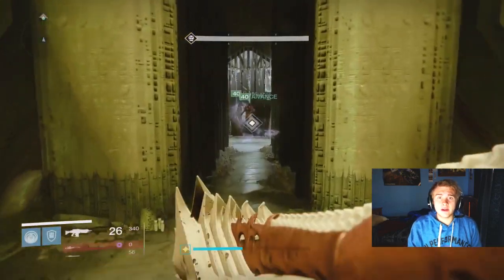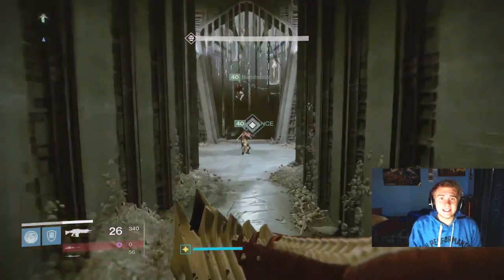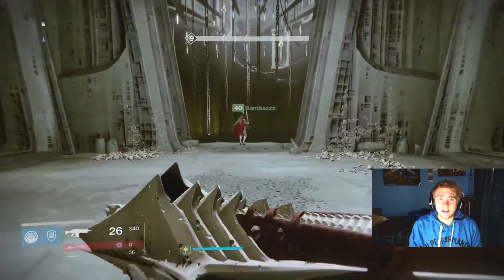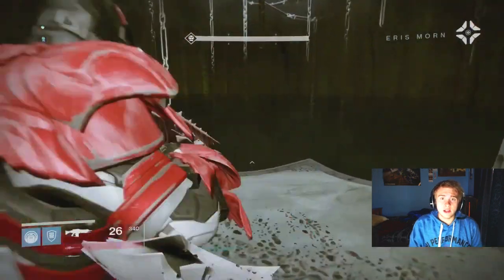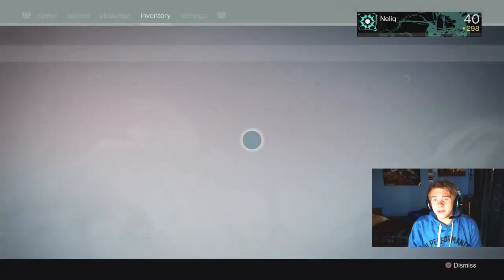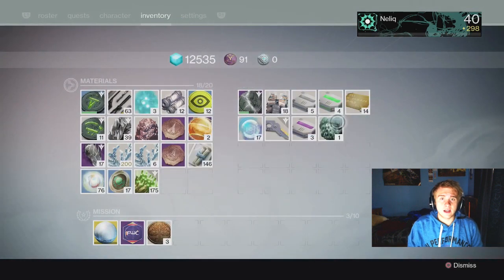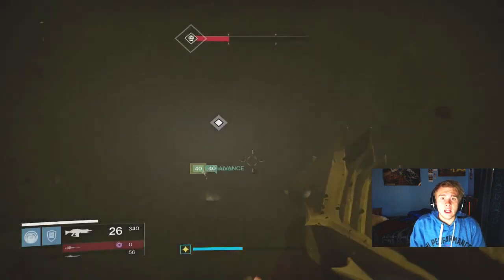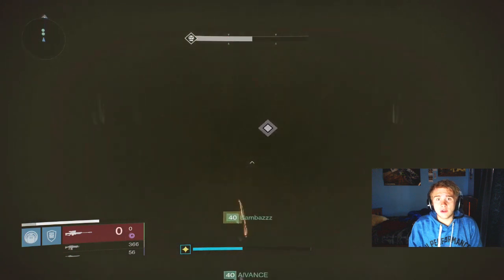Destiny: How To Easily Kill Alak-Hul In 30 Seconds | Sunless Cell Strike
In this video you learn how to easily kill Alak- Hul in just 30 seconds. Tutorial, commentary & guide. Sunless Cell Strike.

Destiny Lore – The Story of Alak-Hul, the Darkblade:
Alak-Hul was there at the Hellmouth at the time Eris and her fireteam’s initial assassination attempt on Crota. It was Alak-Hul and his consort, the Hive wizard Verok, the lead their spawn in an ambush counter-attack and eventually overwhelmed and killed the Titan Vell Tarlowe. It is not known if they also were responsible for the deaths of Eris’ other fireteam members, but Eris and the fireteam were all defeated shortly after the initial counter-attack.

After Alak-Hul and Verok’s successful victory at Hellmouth, Alak-Hul started to feel something stirring inside of him. First of all, he had a growing love for Verok and wanted to impress himself in her eyes. Second, he felt neglected by Oryx due to Oryx’s efforts to transform Alak-Hul into a Hungering Blade Knight. These two things contributed to Alak-Hul’s desire to instigate a rebellion within the Dreadnaught to claim Oryx’s throne. However, the Taken army put a swift stop to the rebellion and defeated Alak-Hul and Verok. Oryx, displeased at Alak-Hul’s disloyalty, detained Alak-Hul and imprisoned him within the Sunless Cell—never to see the light of day again.

That brings us to our time now. Shortly after the initial retreat of Oryx from the material realm, Eris wanted to resolve any loose ends quickly and ordered for Alak-Hul’s elimination in order to prevent any uprising within the Dreadnaught in order to successfully stop Oryx and his army. We Guardians boarded the Dreadnaught, broke into the Sunless Cell, and put an end to this Hive demon and avenged Eris’ fireteam. Their names are not in vein and will never be forgotten.

That’s it for this week’s lore, Guardians. We hope you enjoyed diving briefly into the limited information that we have on Alak-Hul, but we decided to do an episode of him because let’s face it—he’s a pretty badass looking character.

My name is Ian Campbell, and until next time, Guardians…